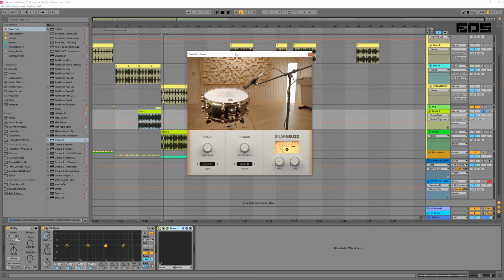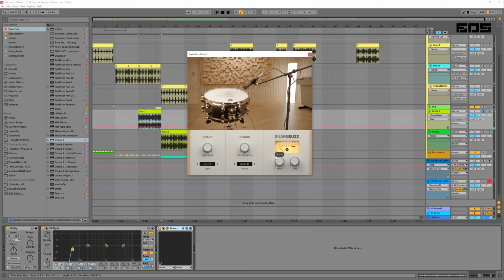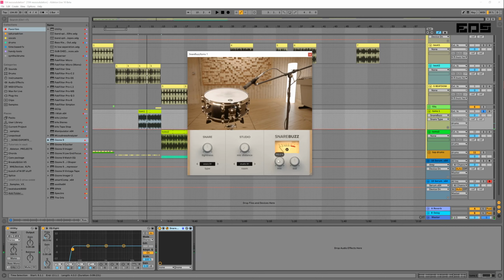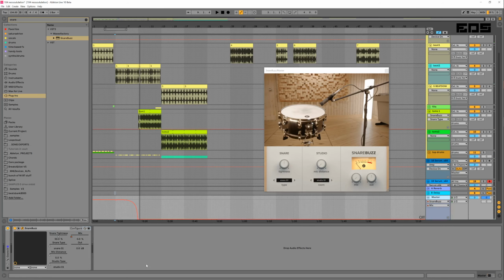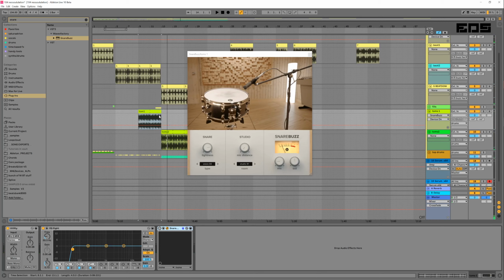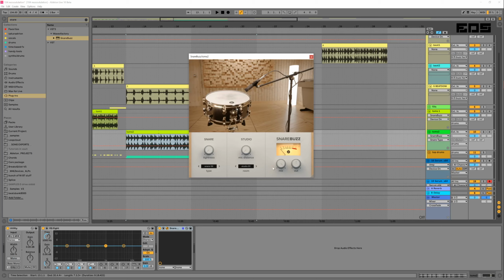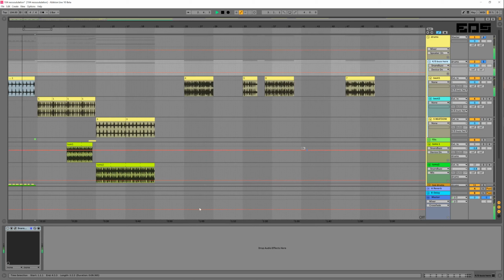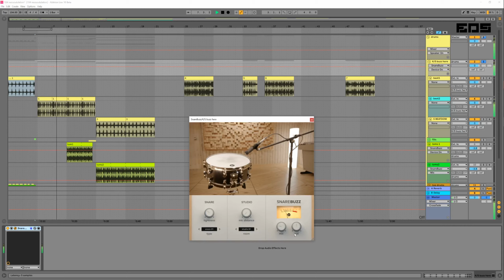Free Plugin Review SNARE BUZZ by Wavesfactory with EOS